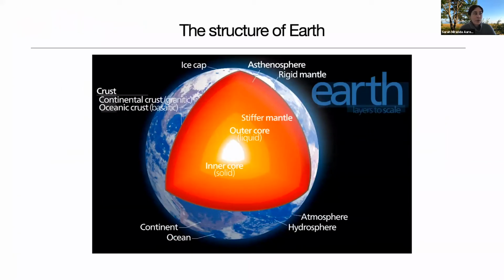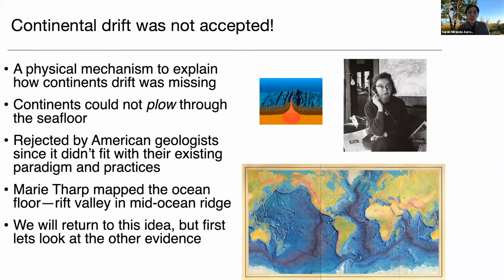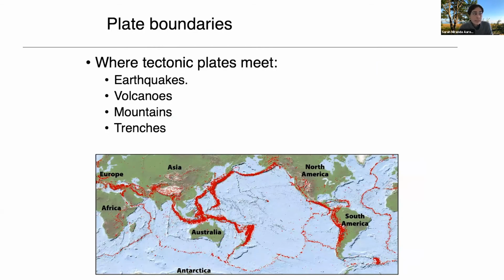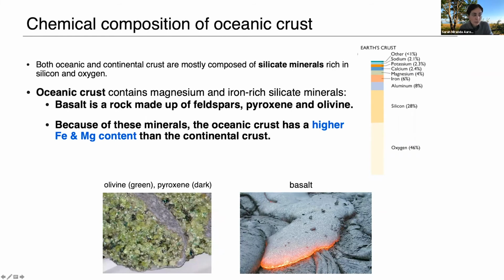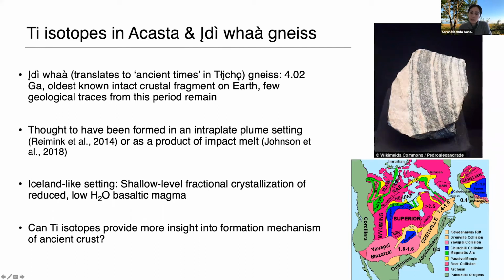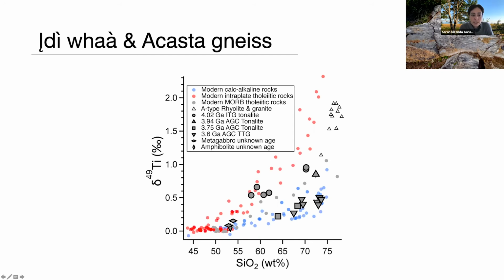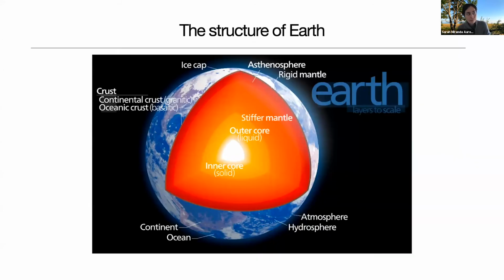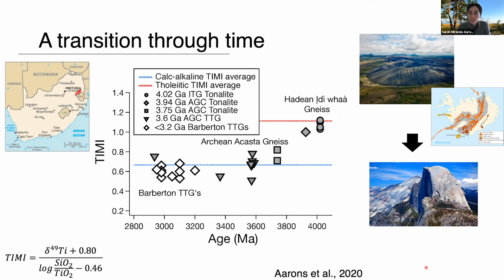Lunch Break Science: Titanium Isotopes in the Acasta Gneiss and the Origins of Plate Tectonics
On Wednesday, February 24, 2021, Dr. Sarah Aarons, Assistant Professor, Scripps Institution of Oceanography, UC San Diego presented, “Titanium Isotopes in the Acasta Gneiss and the Origins of Plate Tectonics.”

Come learn the latest scientific evidence behind how plate tectonics transformed the Earth into a hospitable planet suitable for life.

Plate tectonics is one of the most important processes in shaping the Earth. Over eons It helped form continents, mountains, volcanoes, basins for oceans and much more. These formations were crucial in helping to develop our atmosphere and sustain life.

While scientists agree plate tectonics were fundamental in Earth’s formation, it has been highly debated for decades about how and when it began. Geologist Dr. Sarah Aarons, shares exciting new clues into when the process may have begun and how analyzing titanium isotopes in ancient rocks provides compelling new evidence.